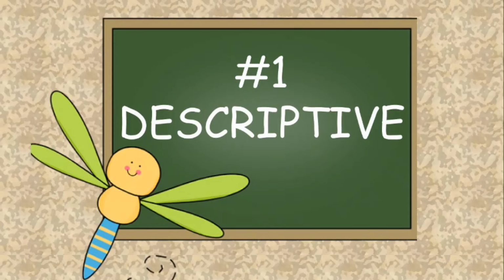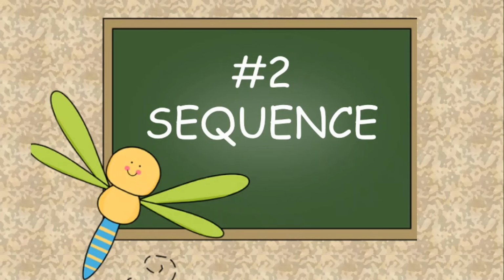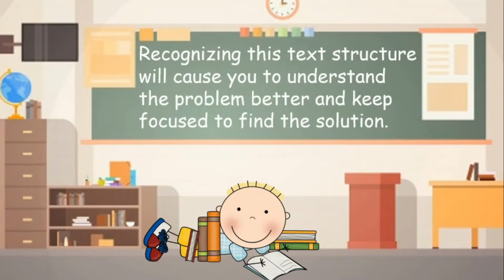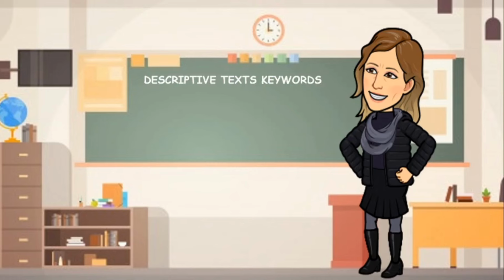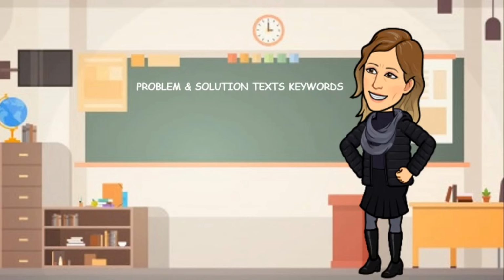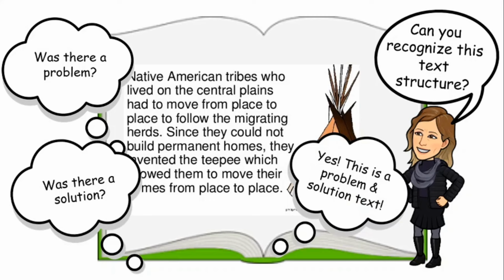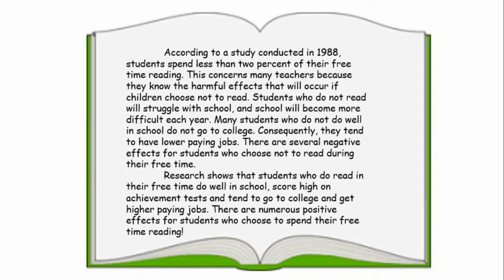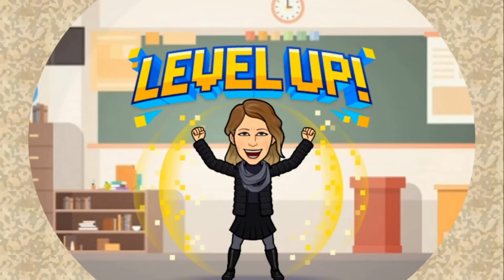Reading Comprehension Strategies - Analyzing Text Structures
This video is all about the reading comprehension strategy of analyzing text structures. There are five reading comprehension strategies that will help your child really understand what they read. Please check out the playlist to watch the four other strategies.